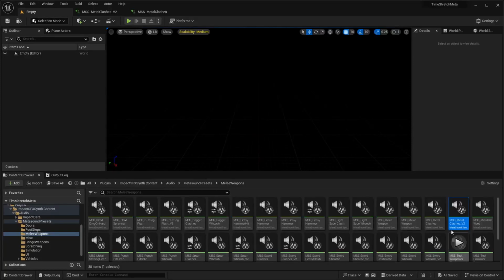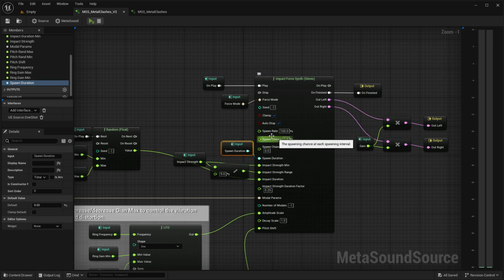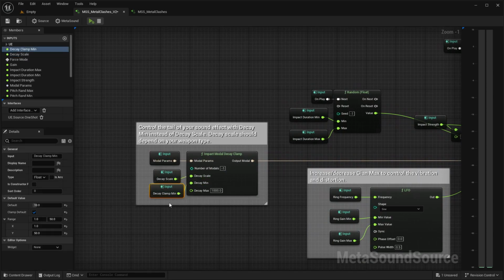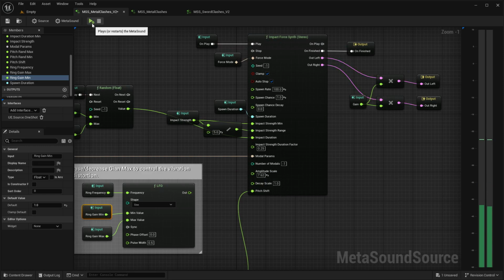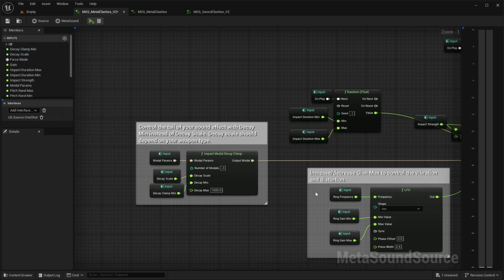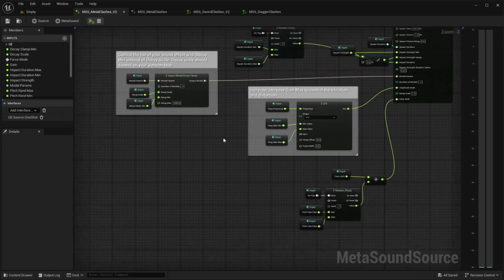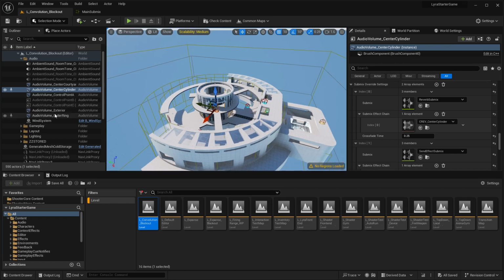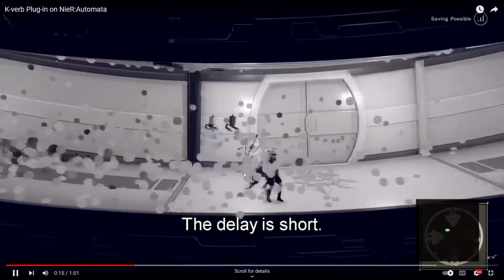Impact Force Synthesizer: Melee Impacts & Reverb Systems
In this tutorial, we will explain our Melee Impact graph (version 2) in detail. We will also have a quick look at the reverb system inside Unreal. And I will introduce two other reverb solutions. Project Acoustics from Microsoft. And K-verb in Nier Automata.

Create interactive SFX and music directly in MetaSounds with our cutting-edge synthesizers. Utilize dynamic spatialization features to bring your sound effects to life and captivate your audience.